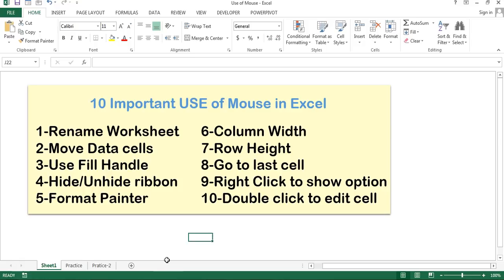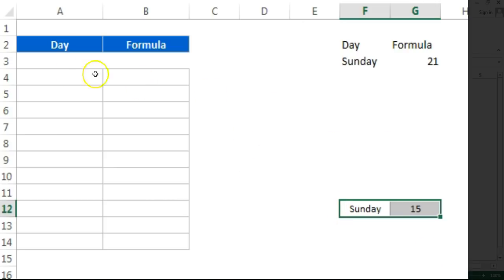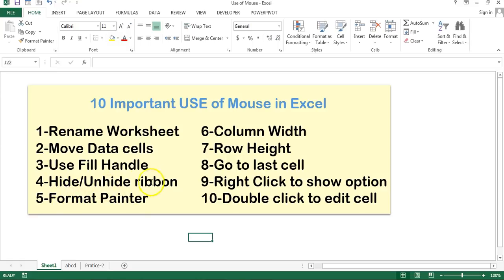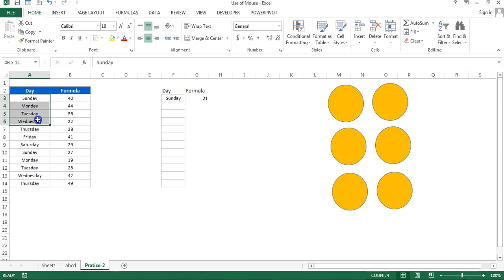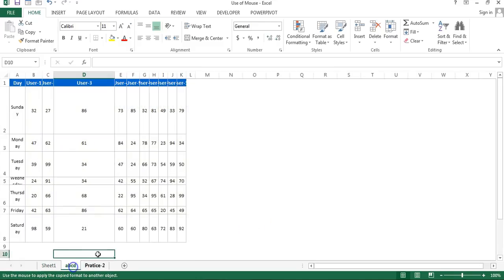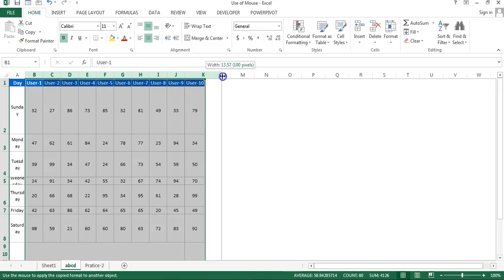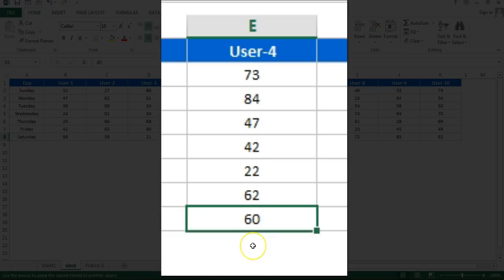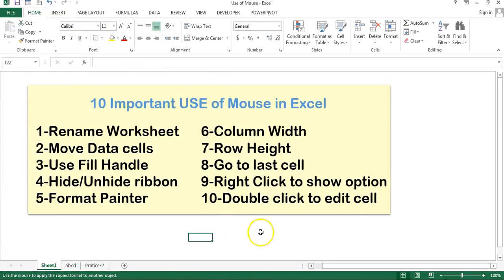Excel Tip: 10 Ultimate Uses of Mouse in Excel || Improve your productivity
Hello Friends,

In this video you will learn 10 different uses of mouse. It will help you to improve your productivity